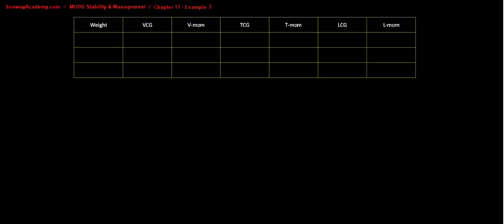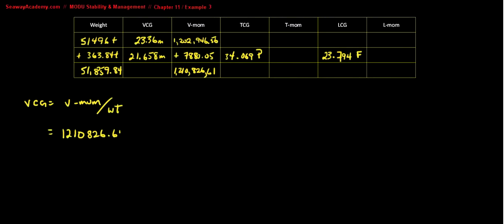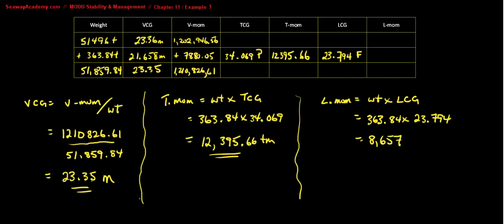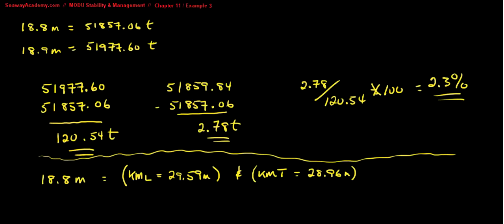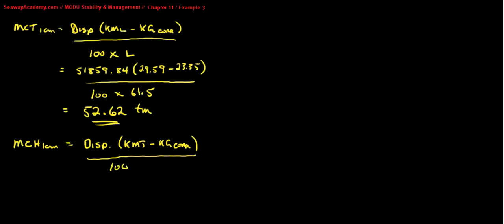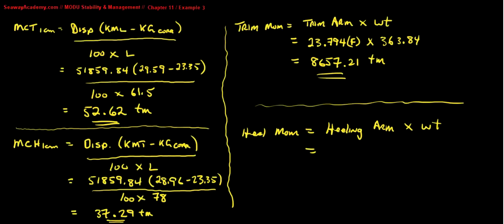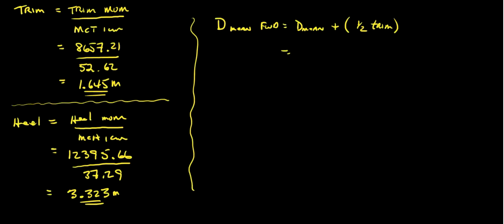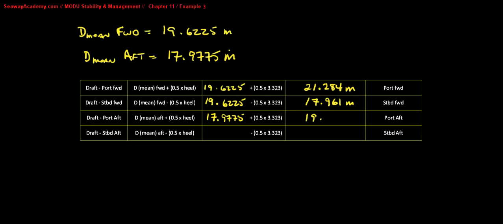MODU Stability & Management (Chapter 11 / Example 3) - SeawayAcademy.com